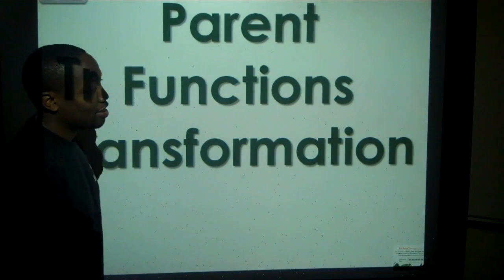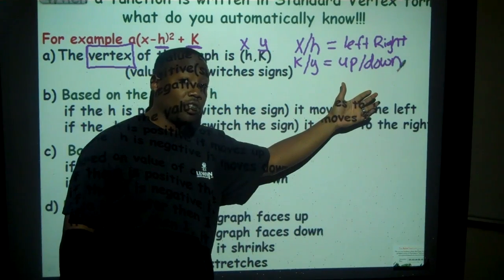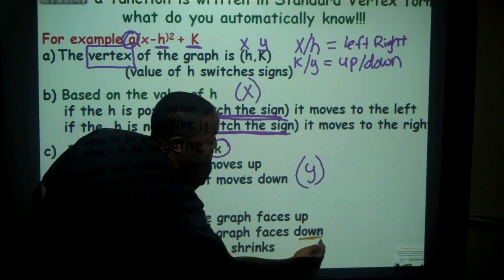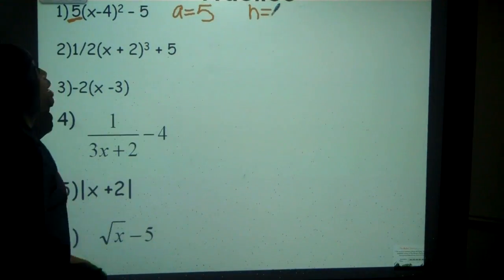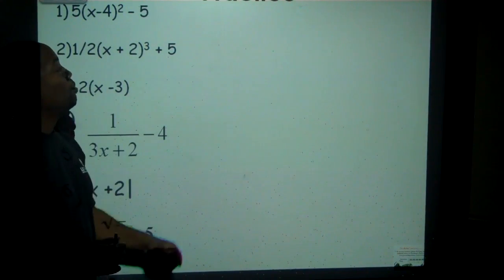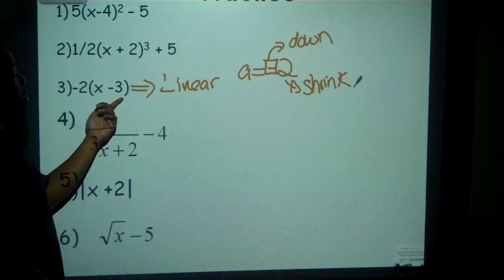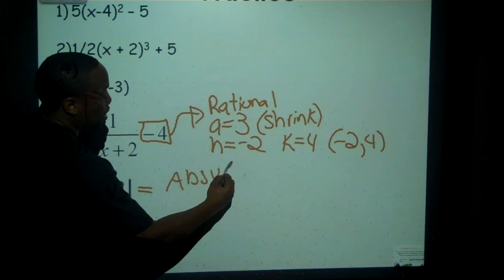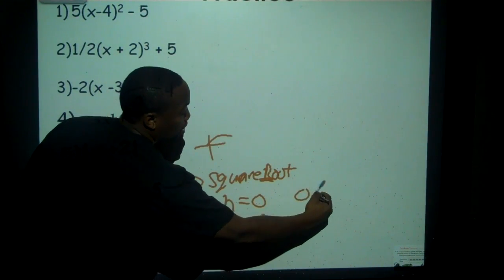LHHS Math 1: Parent Functions Part 2